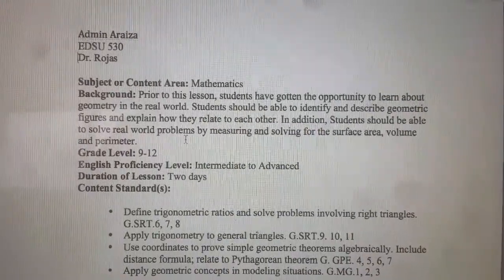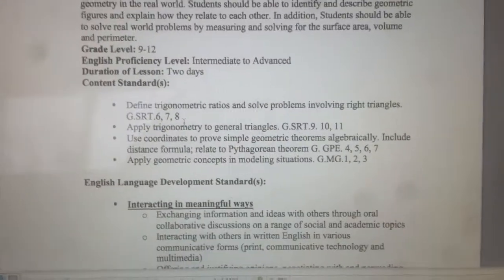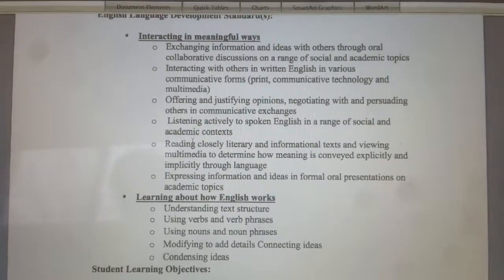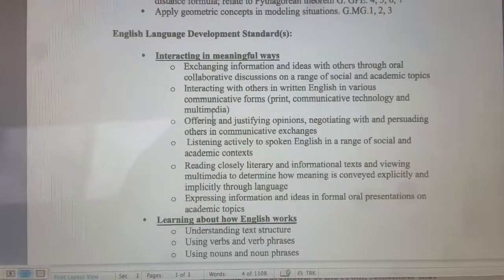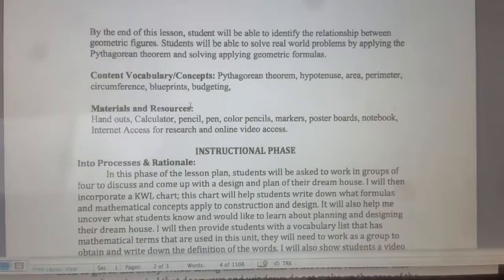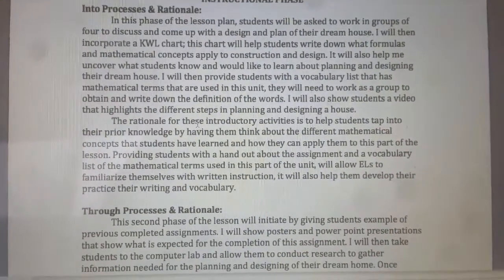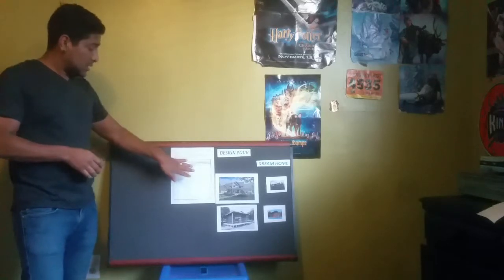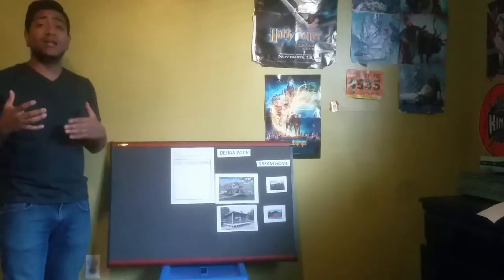EDSU 530 SDAIE Lesson Plan